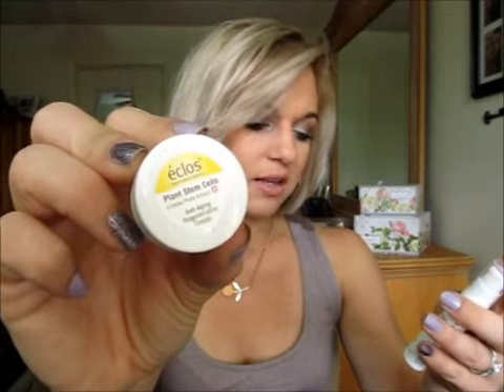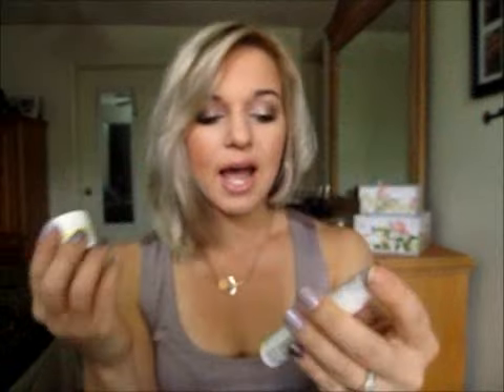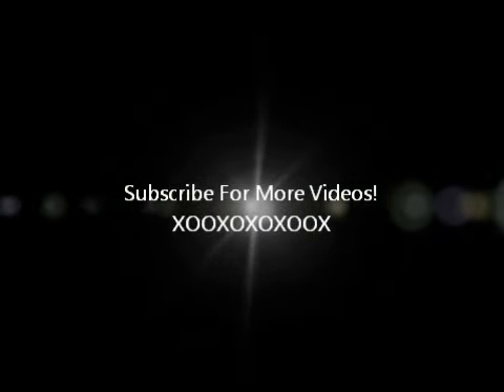August Favorites!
=) Have a great day everyone!! What should I film next???

Folow me on twitter - beautybabe21

XOXOXOXOXOOXOX